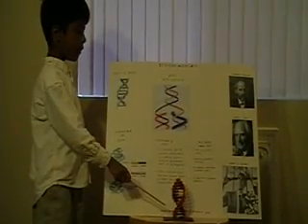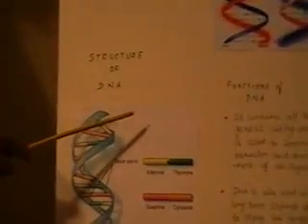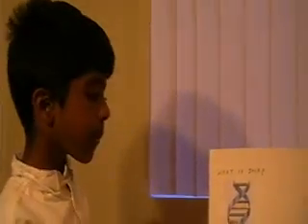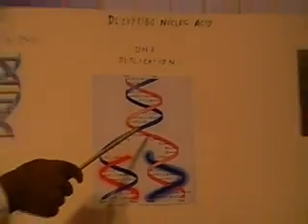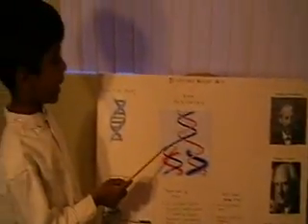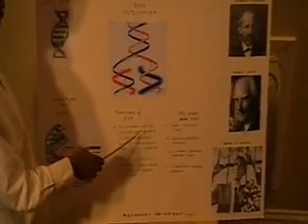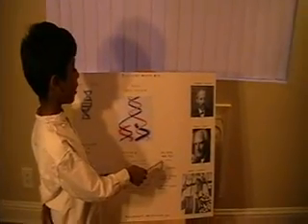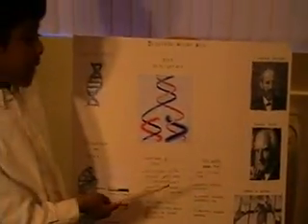Maadhu introduces DNA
6 year old Maadhu explains basics of DNA for his science fair project. He describes what DNA is, its structure, how it replicates, what its functions are, pioneers of DNA and why study of DNA is important. He also shows DNA model he constructed with LEGO parts